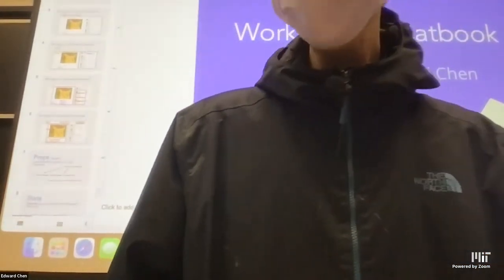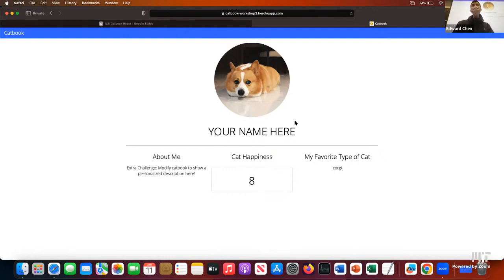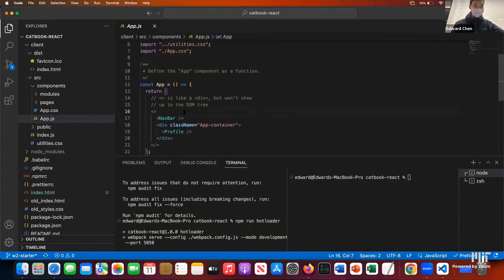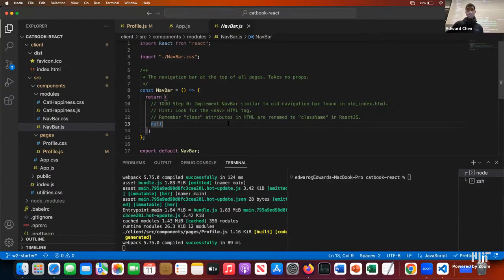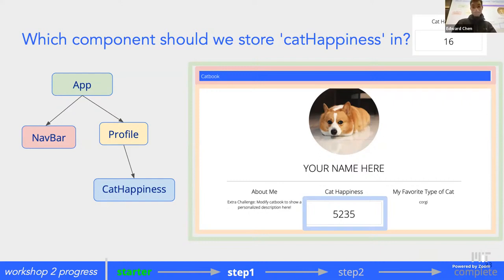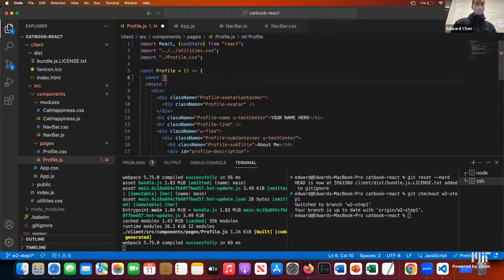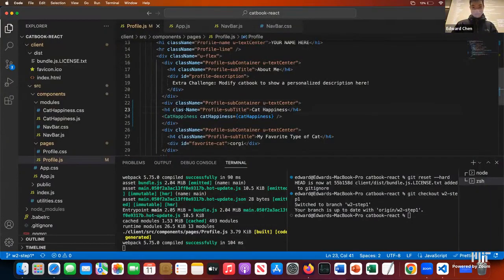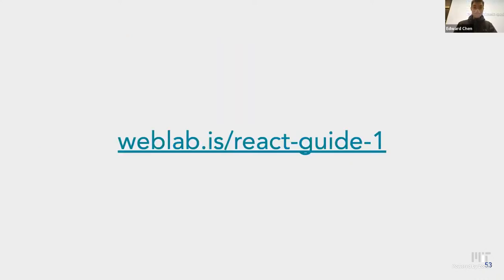IAP 2023 Day 3 - Workshop 2: Catbook in React